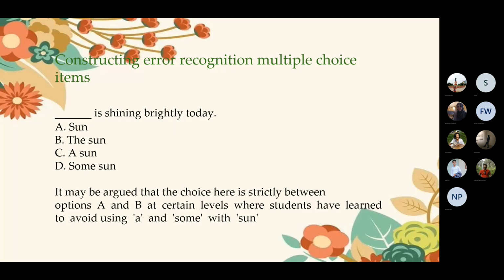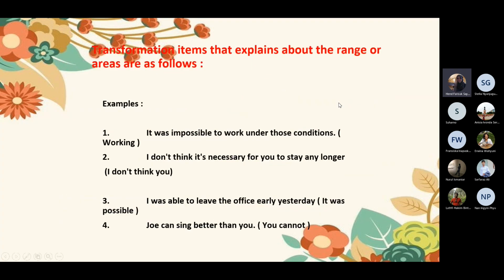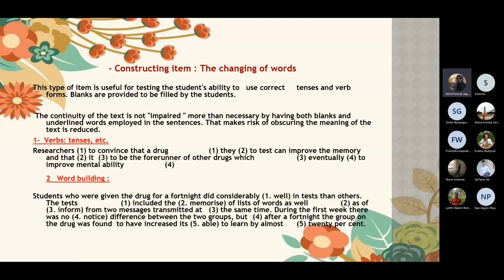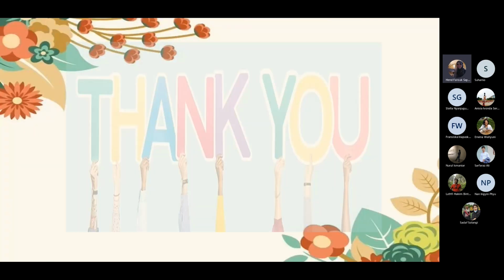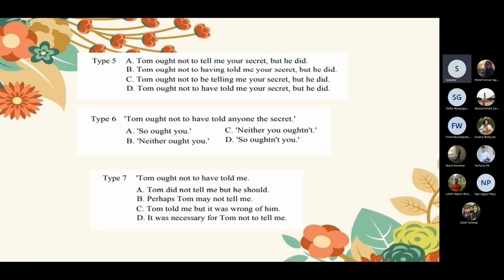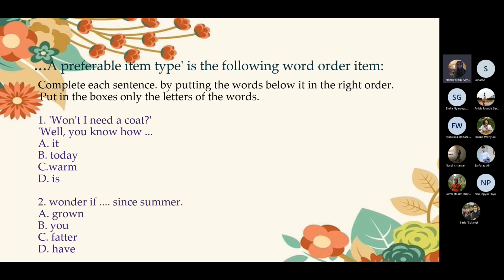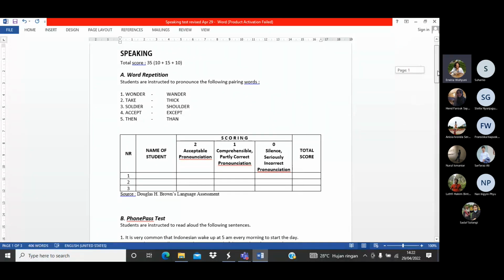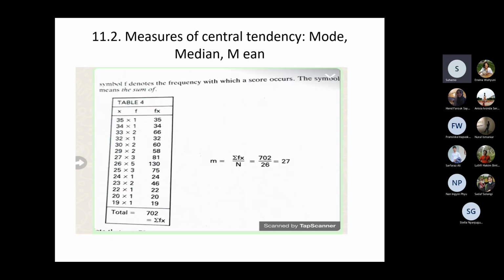Tests of Grammar and It's Uses ~|| Language Evaluation class ~